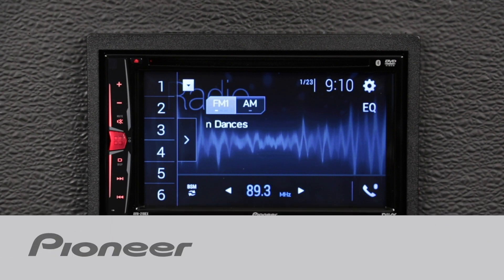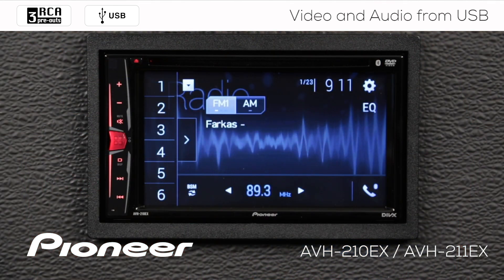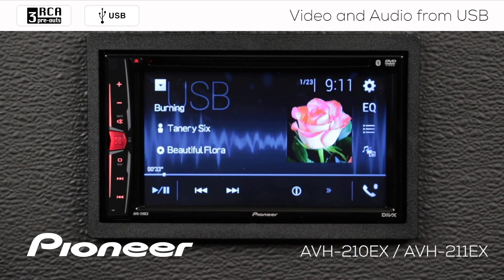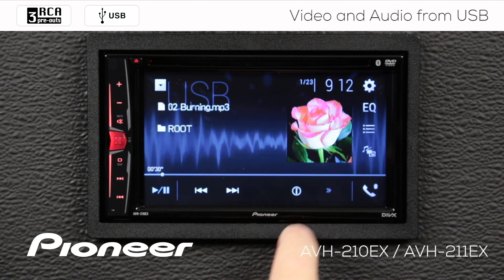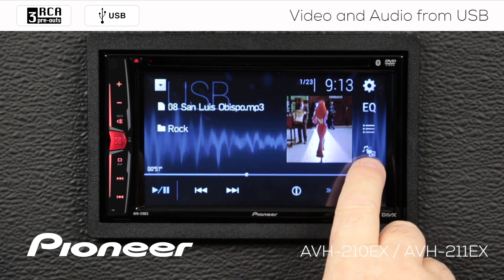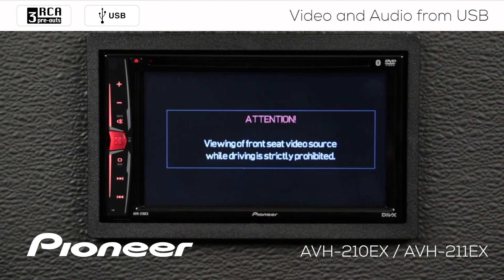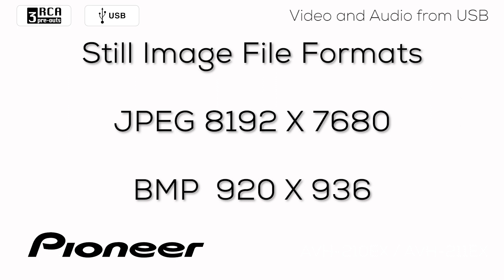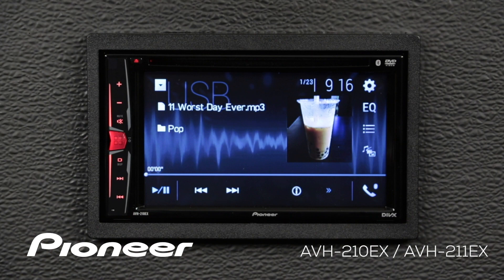How To - AVH-210EX - Video and Audio from USB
In this video you'll learn how to plabyback Videos, Music, and Still Images from a USB Flash Drive on Pioneer's AVH-EX in dash receivers.

You can find more information about the Pioneer AVH-EX Receivers